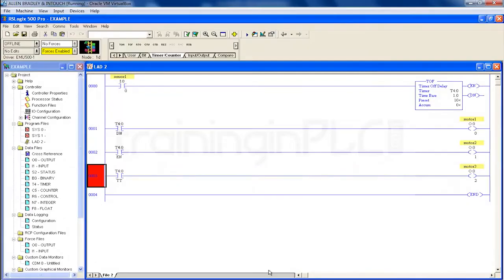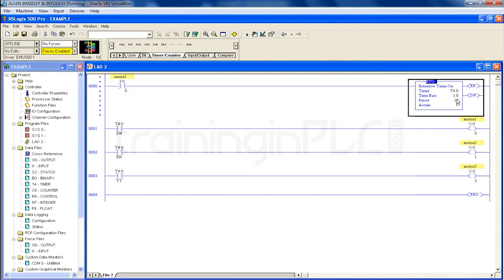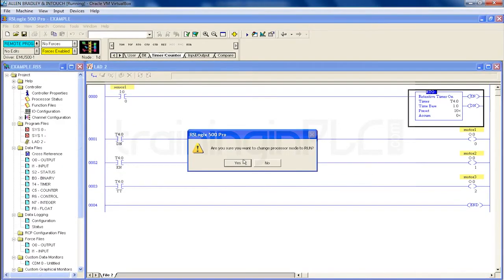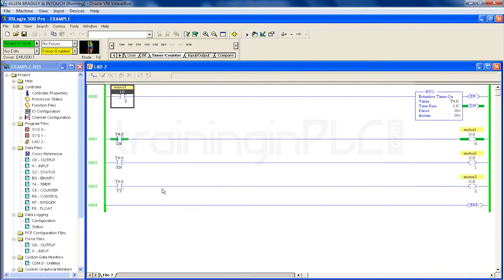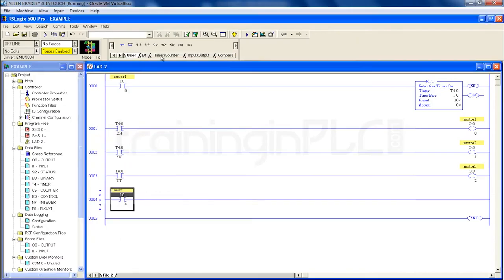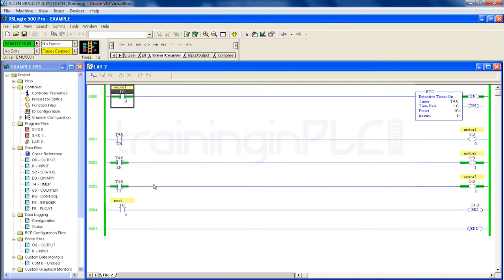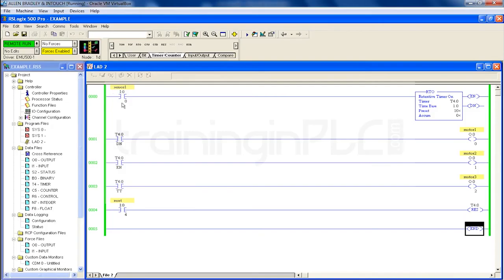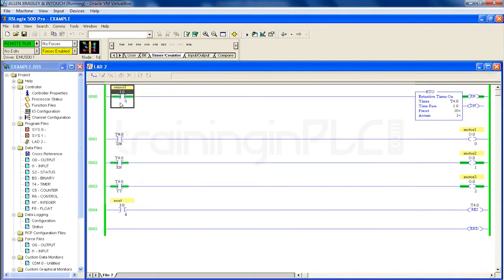RTO Timer in RSLogix 500 | Retentive Timer On Explained | Allen Bradley PLC Programming | EDWartens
Welcome to EDWartens Automation!
In this tutorial, we’ll dive deep into the RTO (Retentive Timer On) instruction in Allen-Bradley RSLogix 500.

Unlike regular TON or TOF timers, the RTO timer retains its accumulated value even if the input turns OFF. This makes it perfect for counting total run time, batching processes, and operations that require memory retention after a power cycle.

🧩 In This Video, You Will Learn:

✅ What is an RTO (Retentive Timer On) instruction
✅ Difference between RTO and TON timers
✅ How to set Preset and Accumulated values
✅ How to reset an RTO timer using RES instruction
✅ Practical example: Accumulated motor run time or batch timer
✅ Monitoring EN, TT, and DN bits in RSLogix 500
✅ Step-by-step simulation in RSLogix 500

RSLogix 500 & Studio 5000 PLC Programming
PLC Timers & Counters
SCADA & HMI Interface Projects
Industrial Automation Real-Time Examples